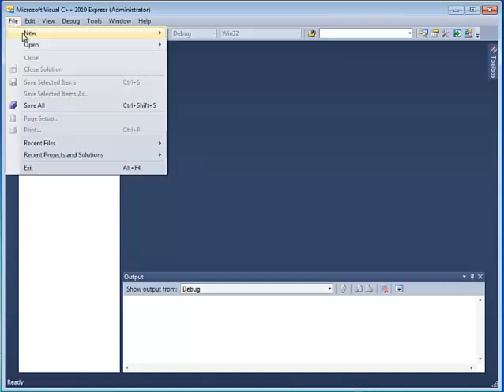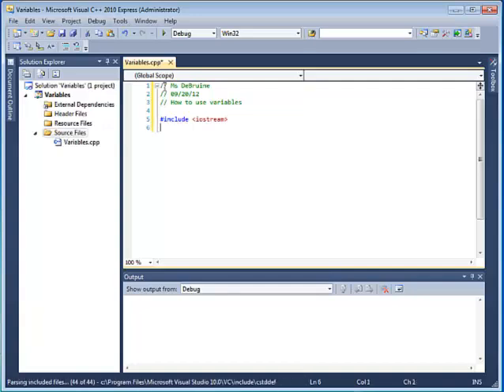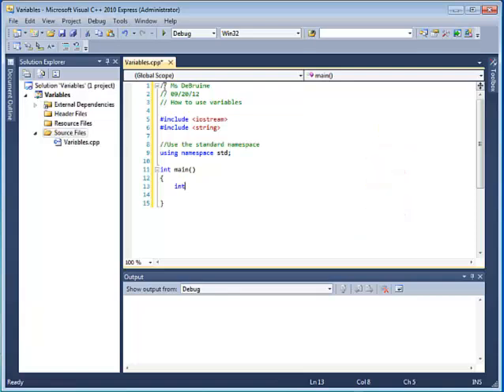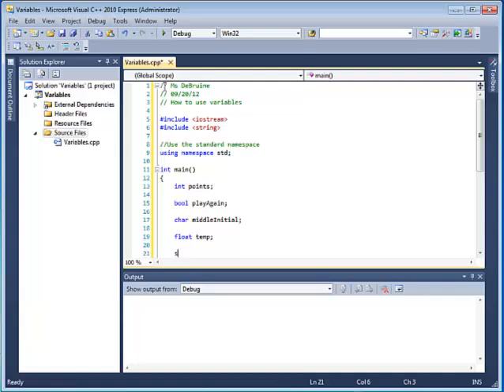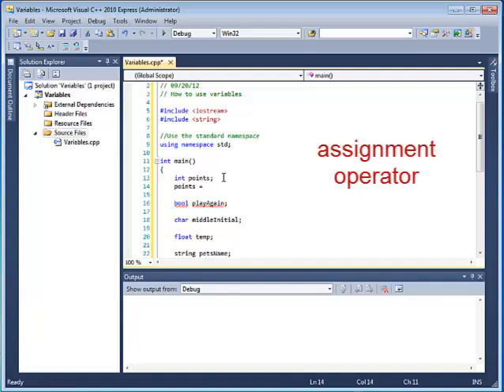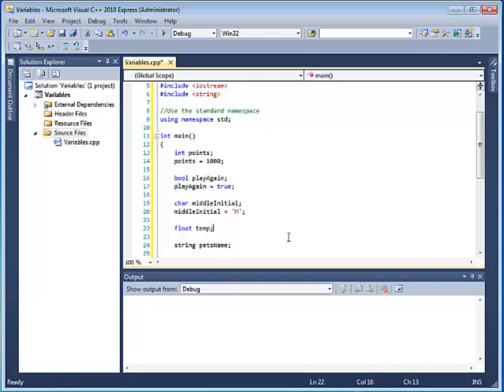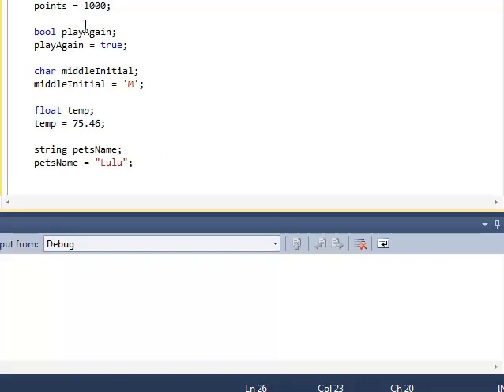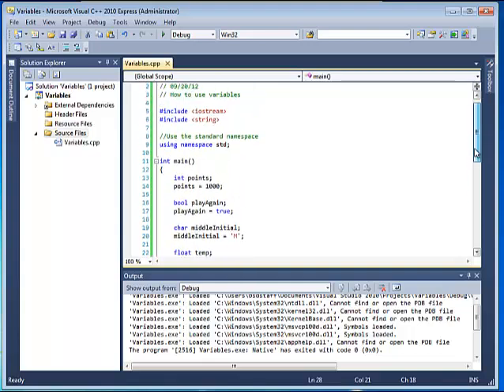Visual C++ Using Variables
A short video that demonstrates how to create and assign value to 5 different types of variables, in Visual C++.